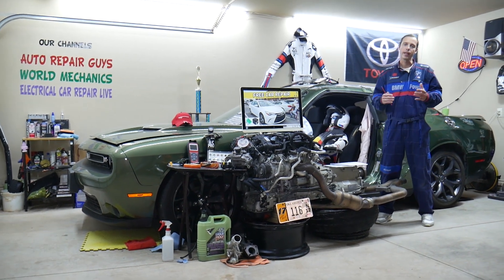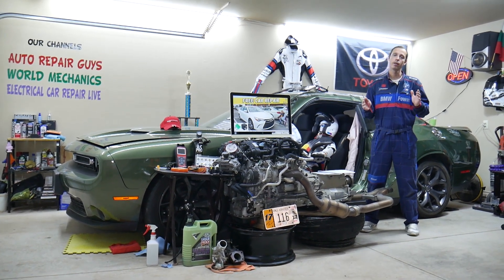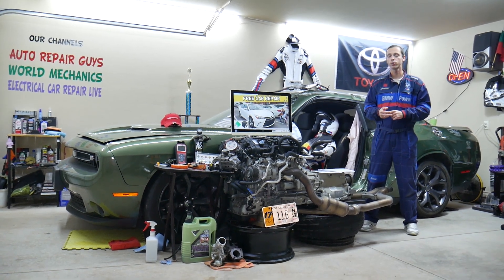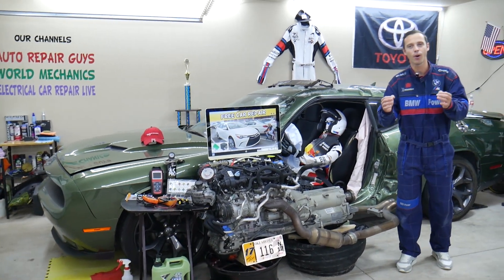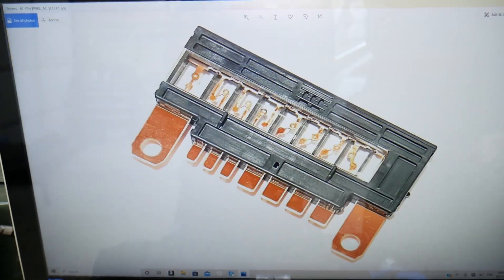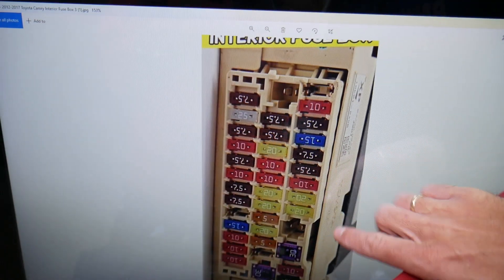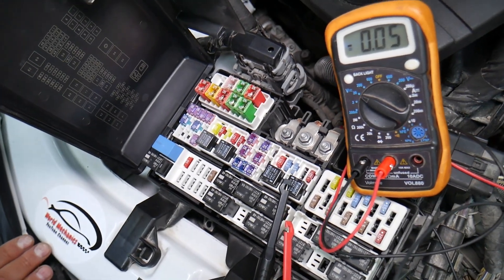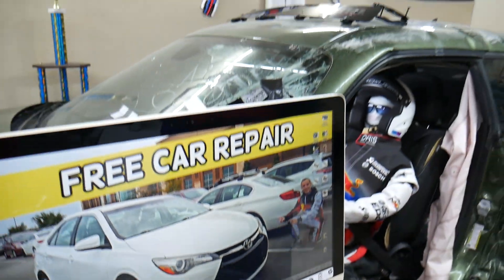TOYOTA CAMRY AIRBAG FUSE LOCATION, AIR BAG FUSE, AIRBAG MODULE FUSE 2015 2016 2017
2015 Toyota Camry airbag fuse, air bag module fuse, air bag fuse location replacement
2016 Toyota Camry airbag fuse, air bag module fuse, air bag fuse location replacement
2017 Toyota Camry airbag fuse, air bag module fuse, air bag fuse location replacement